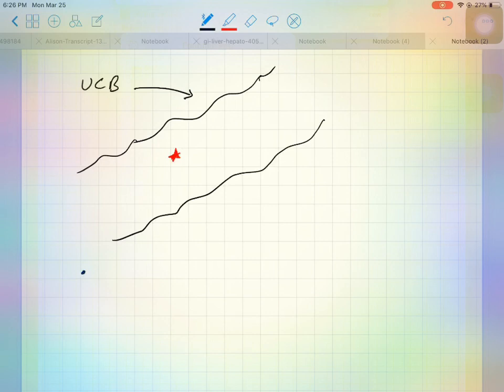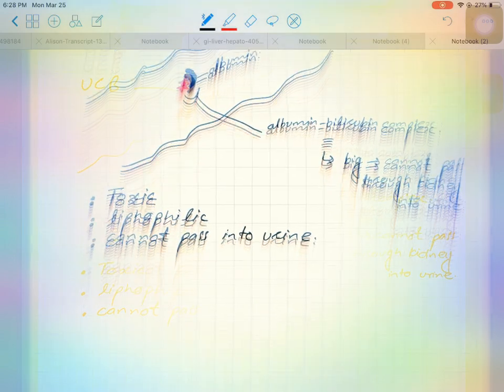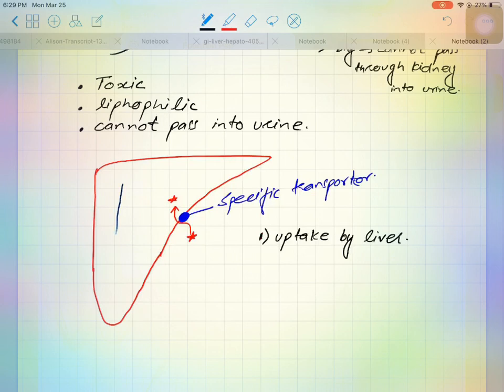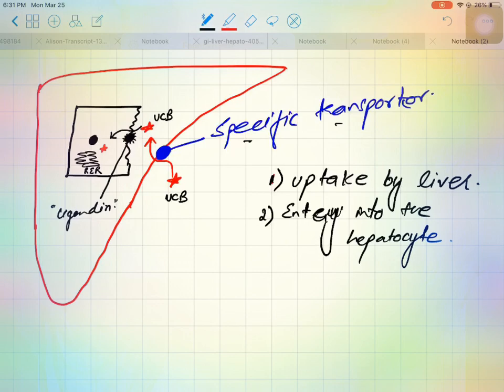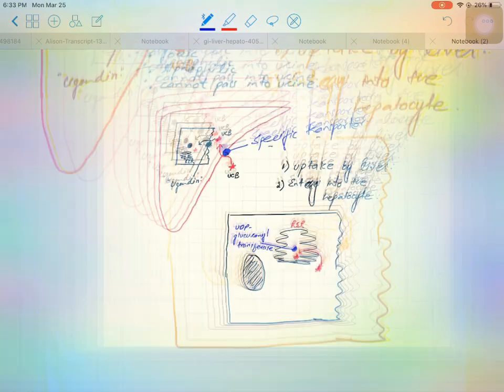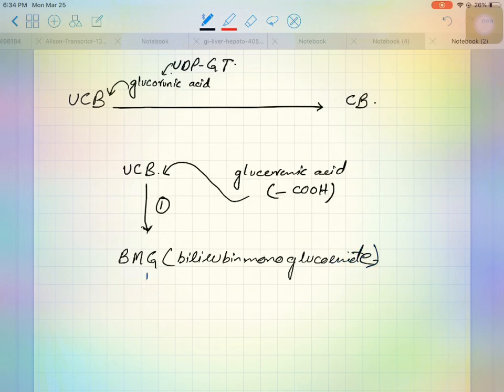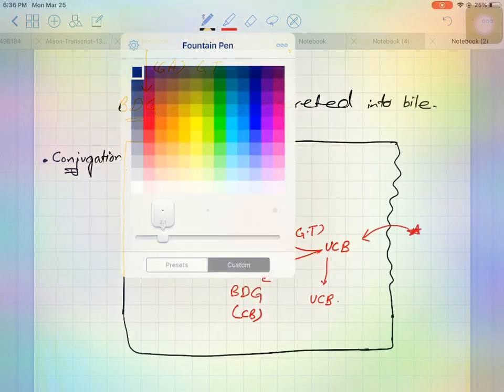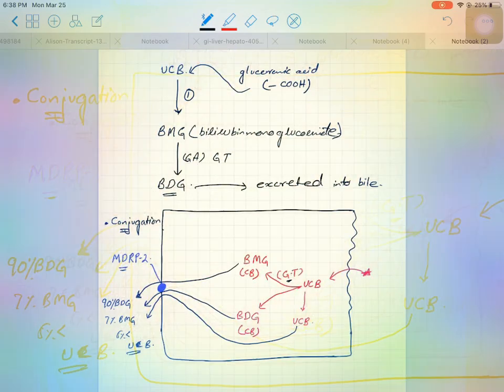|Conjugation and excretion of Bilirubin| |ISM|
Conjugation process in liver hepatocyte and excretion into biliary canaliculi